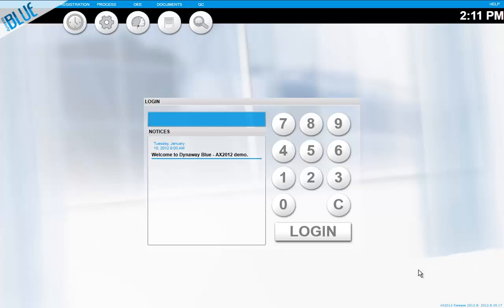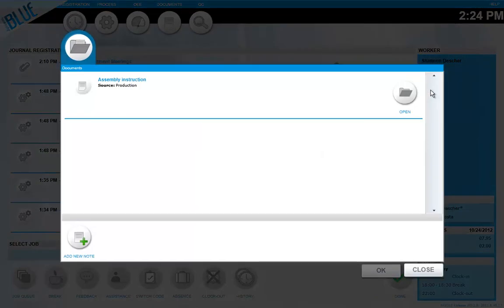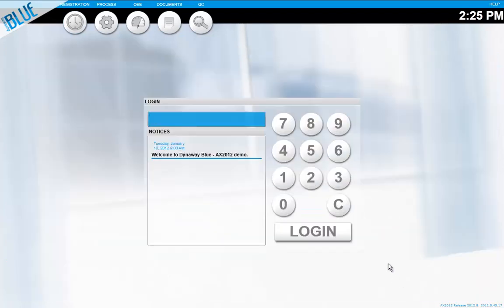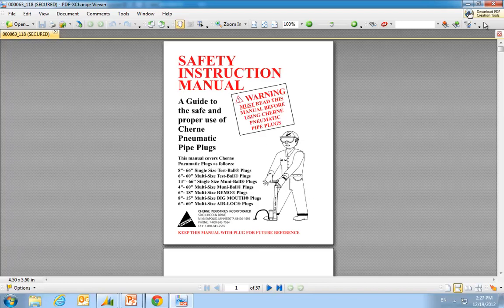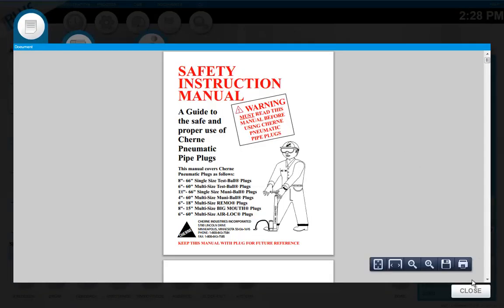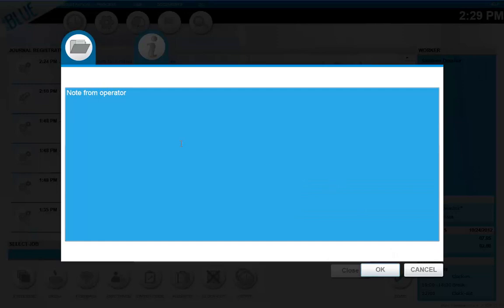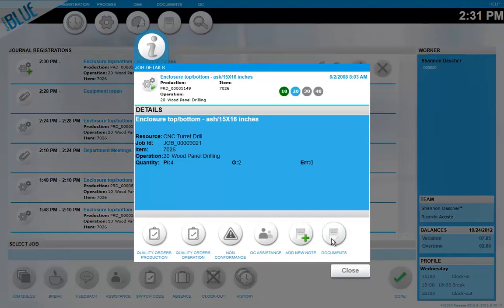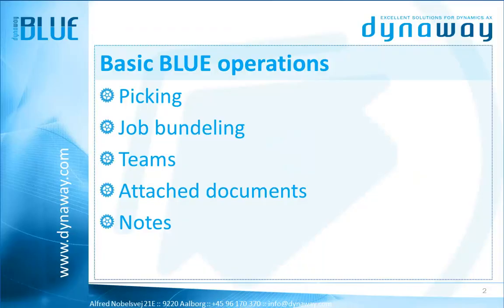BLUE advanced part II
Dynamics AX manufacturing execution on the shop floor with  touch terminals
Picking, Job bundling, Teams, Attached documents